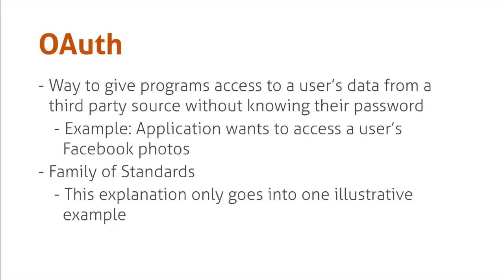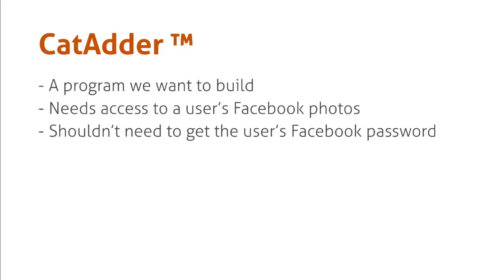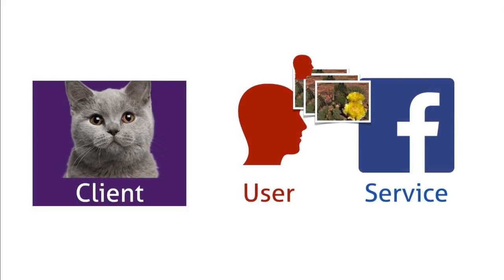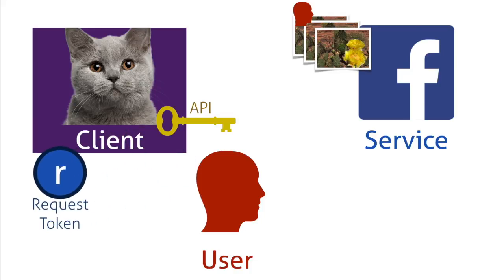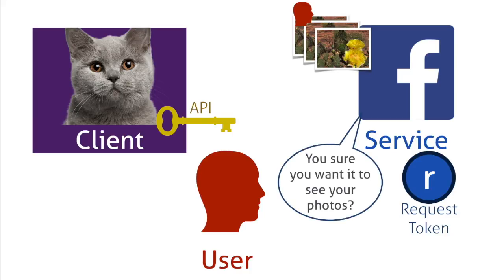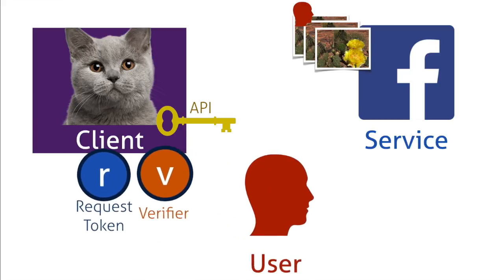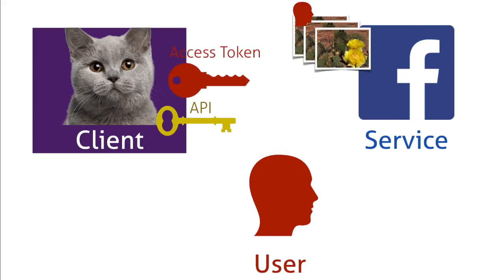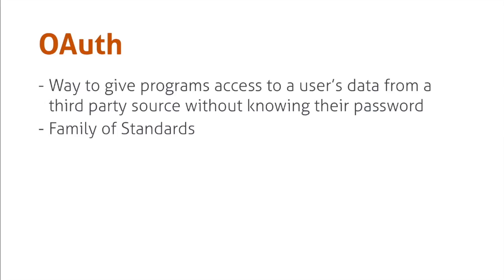SI 106: OAuth